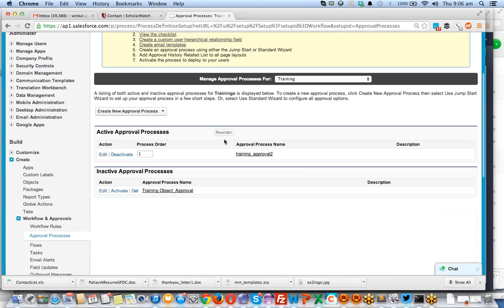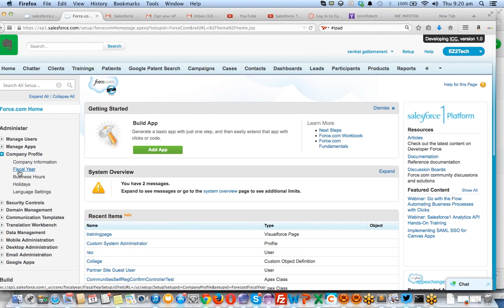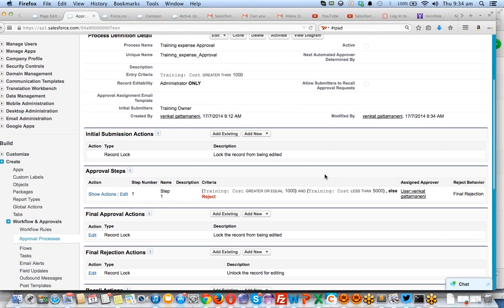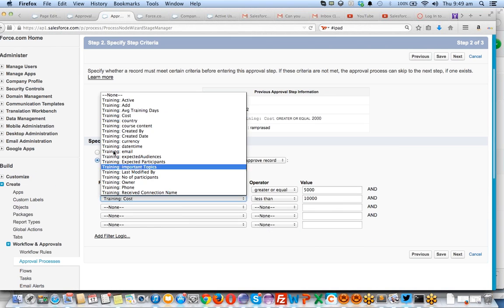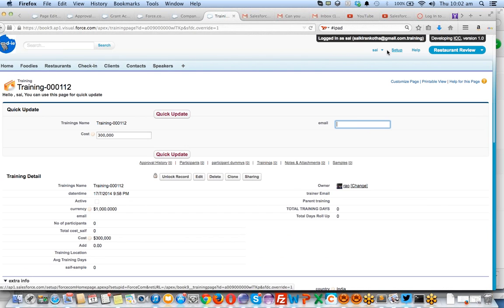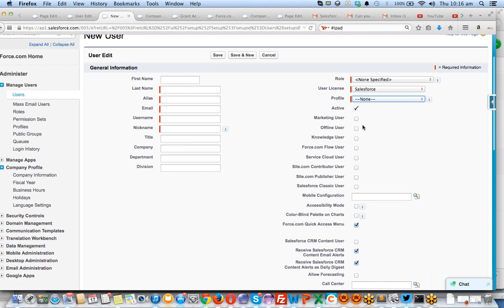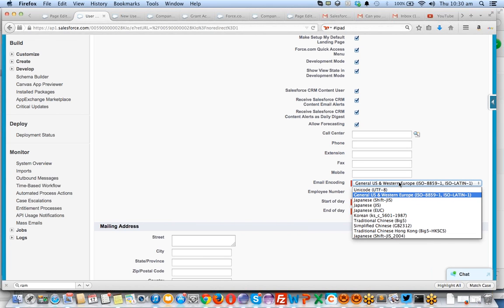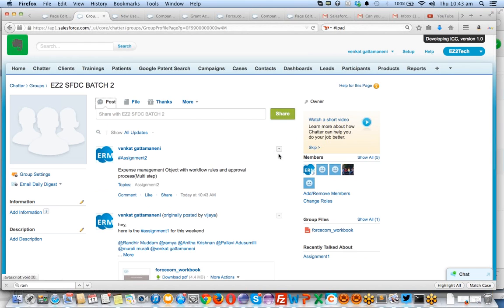Salesforce Training TR SFDC 00005 Day 12 : Approval Process